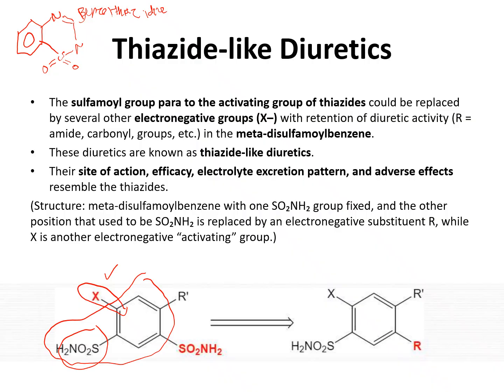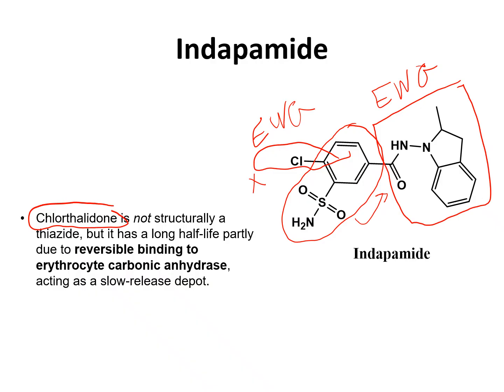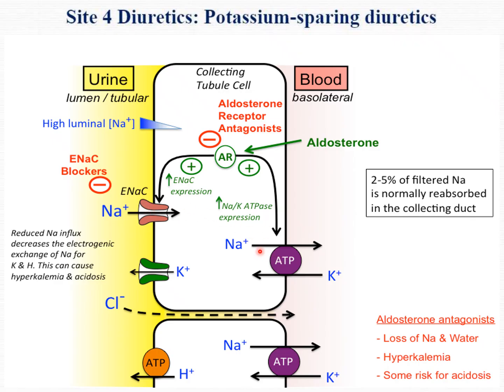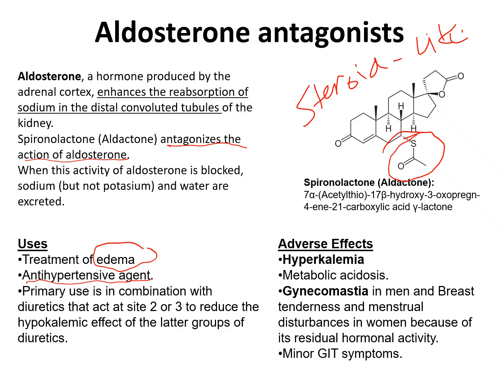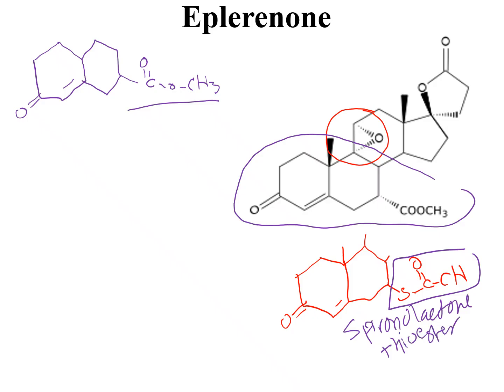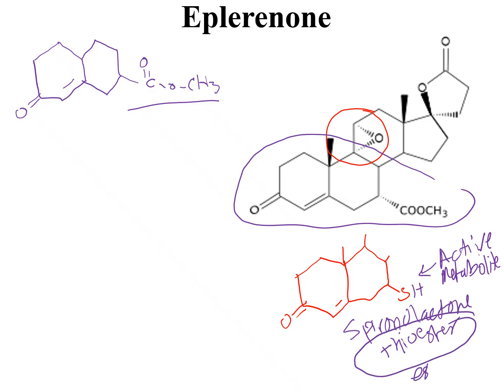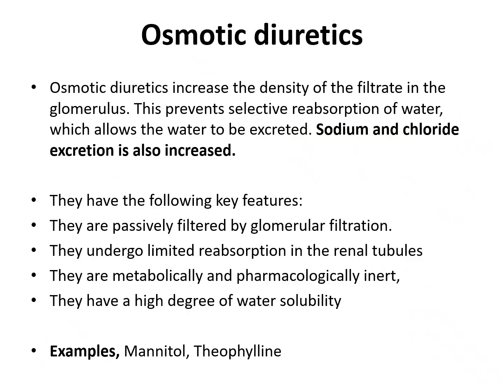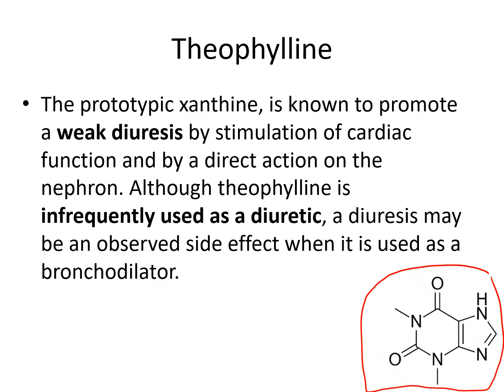Diuretics - Part 3